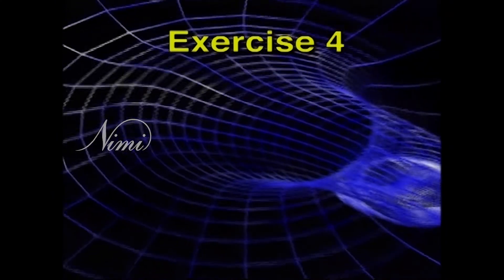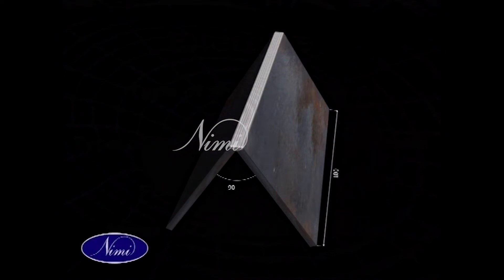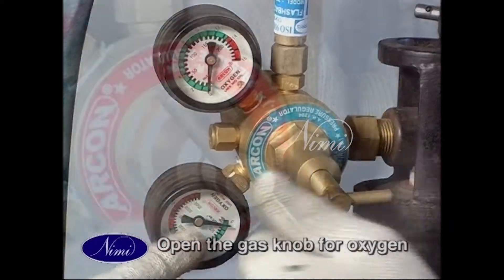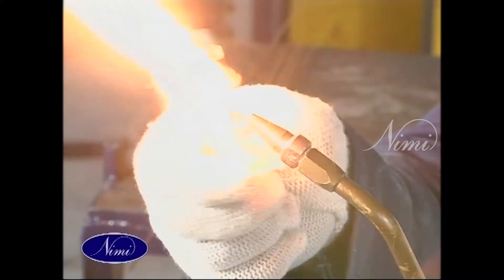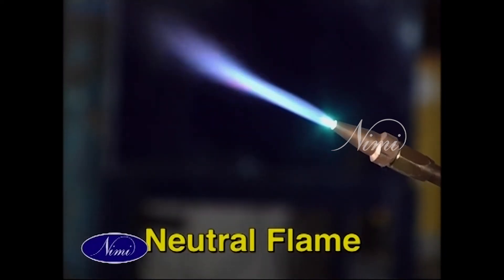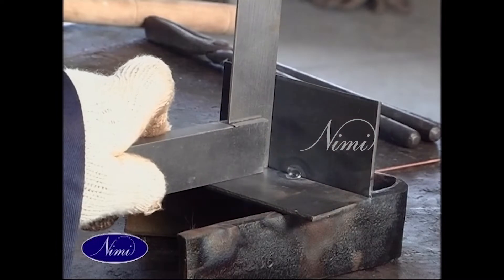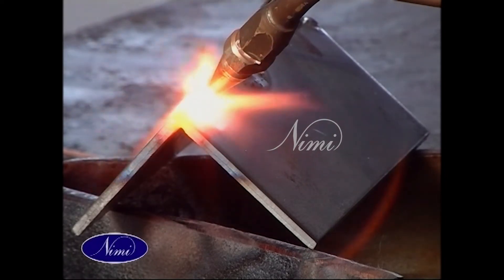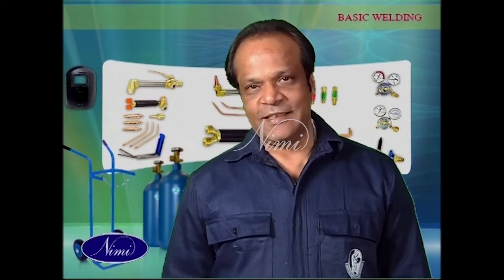Fillet Weld outside corner joint flat position